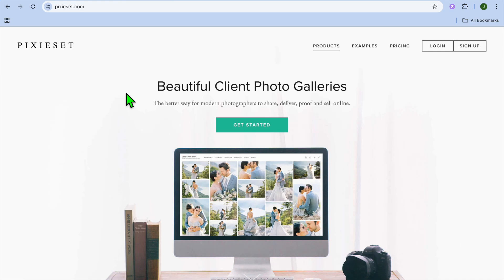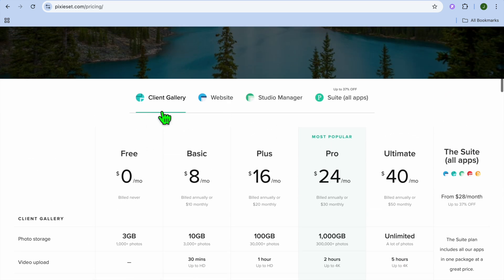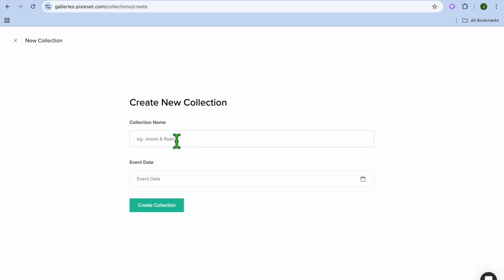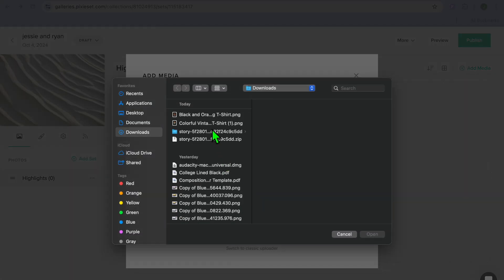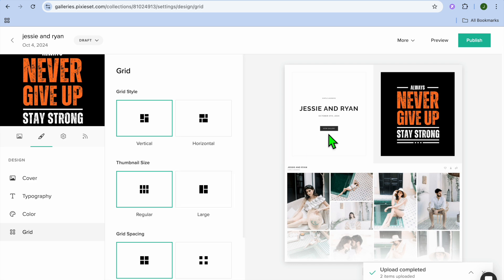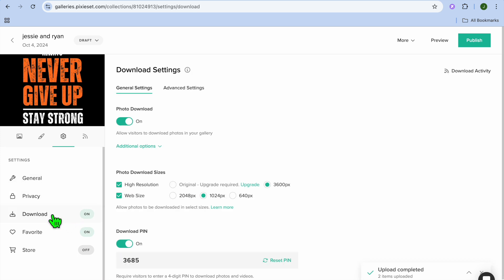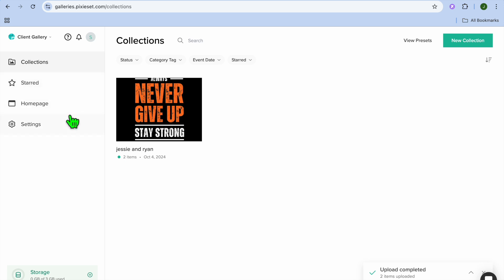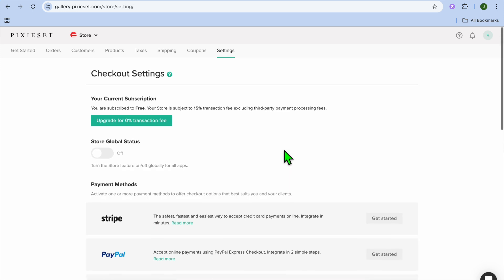PIXIESET TUTORIAL FOR BEGINNERS, HOW TO SELL PICTURES ON PIXIESET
PIXIESET TUTORIAL FOR BEGINNERS, HOW TO SELL PICTURES ON PIXIESET, ALSO LEARN HOW TO SELL DIGITAL PRODUCTS ON PIXIESET